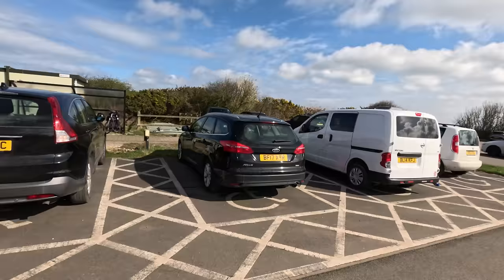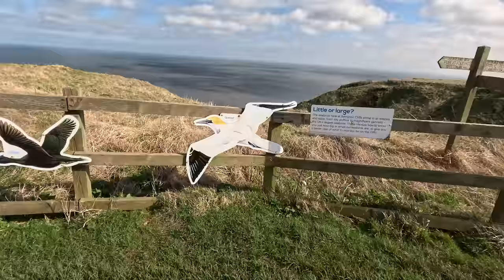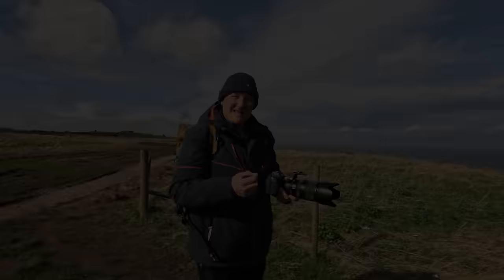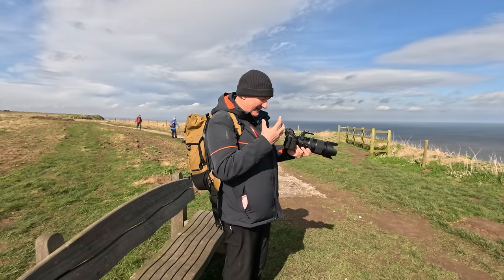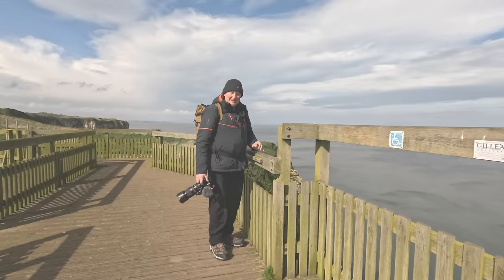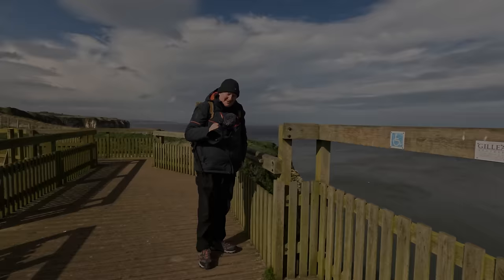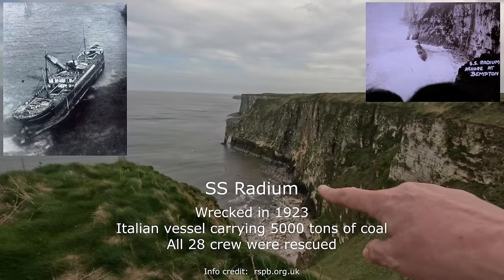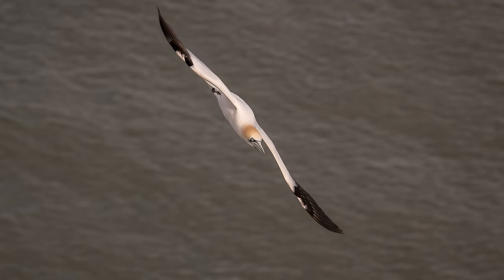Best Camera Settings for Birds in Flight.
In this video, I advise on the best settings for capturing birds in flight. I'm using the new "bird-eye detect" feature recently introduced to the Nikon Z8. WOW!

Last week, I visited Bempton Cliffs to try out my Nikon Z8 on birds in flight. It was my first time trying out the "bird-eye detect" recently introduced to Nikon's menu.

Focusing: When photographing fast-moving military aircraft flying through the Welsh mountains known as the Mach Loop, I tend to mix the focus settings. I combine Nikon's incredible 3D mode and aircraft detect mode. Shooting birds, on the other hand, seems to be much easier.

I was expecting to be dithering around trying to find the best combination of focus modes when, in fact, the best mode was precisely what it said on the tin! Camera to AFC (Constant focusing) and then selecting the "bird-eye-detect".

Every now and again, the focus would jump from one bird to another when the focus area became busy with birds, but that happened rarely.

My biggest headache from the trip was the amount of sharp images I had to trawl through. But that's not a bad problem to have, I guess!

Gary

If I shoot a 9-image pano, you get all 9 RAW files.
It's a great way to support me and for you to get hold of quality pictures to use personally. (Cancel your subscription at any time)
Interested?

This is a list of gear I use. Please use my links when making a purchase.